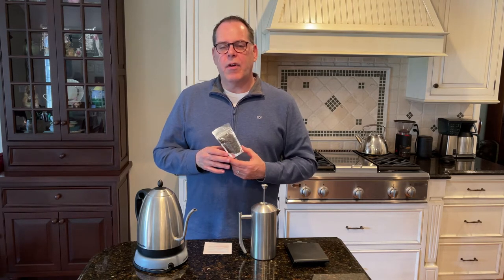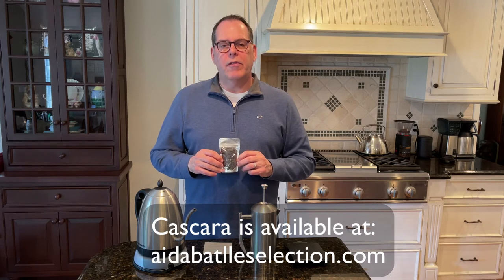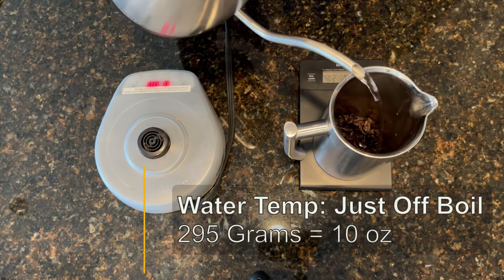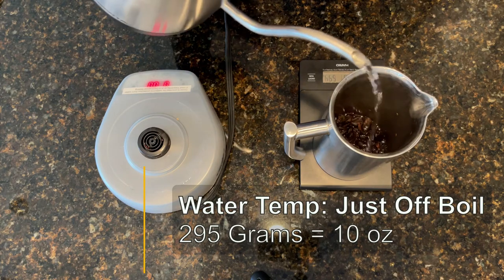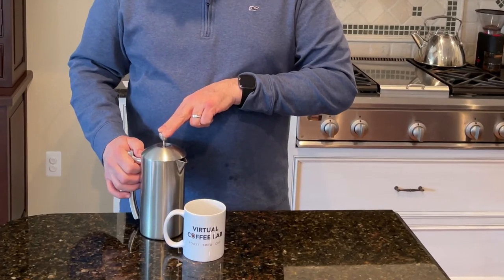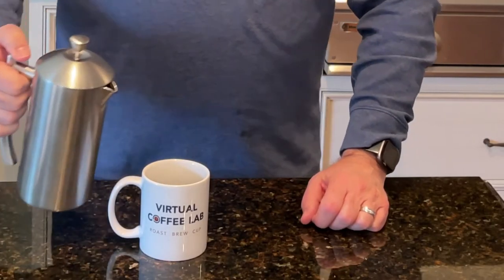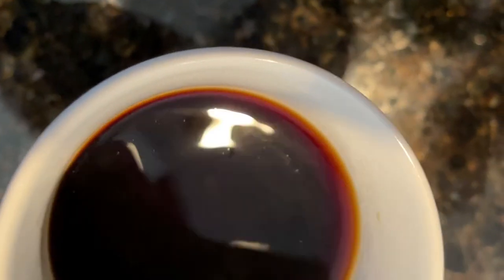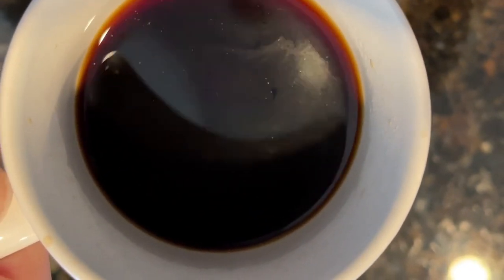Cascara - Coffee Cherry Tea - First Time Drinking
Cascara is the dried cherry from Aida Batlle Selection's Award Winning Coffee For Home Coffee Roasters.  This is the first time I have tasted the cherry from a coffee plant and let me say, it was not what I expected.  I used a french press to brew my cascara tea or should I call it cascara coffee ?  From the appearance of the dried fruit, the way it poured into the mug and the taste and mouthfeel, this was a wonderful experience.  It has a surprisingly sweet, cherry wine like taste that reminds me of drinking hot cider type beverage.
Aida is a 5th generation coffee producer in El Salvador.  She has won the "Cup of Excellence" award for her Finca Kilimanjaro coffee which we roasted and tasted last week.  See that video here:

Carcara means "husk" in Spanish.  In today's video, we brew and taste the Cascara Indigo Reserve from Aida Batlle Selection. It is a coffee tea but it isn't made from an herb, rather the cherry portion of the coffee plant fruit.

There is more to this beverage than meets they eye so please watch till the end.

Items I Use to Brew Coffee:

I’ve included links to all the items I used for this video plus some additional links to items I use all the time for my coffee hobby.  (If you click on these links I may receive a fee which helps support this channel)

You can make your own stainless steel disc using a kitchen sink drain strainer

Do you roast coffee at home?  Have you ever tasted the dried fruit of a coffee plant?   Have you ever drank Cascara?  What was your experience?   Please share your comments and be sure to like this video!

I roast my coffee on a Mill City 500 Gram Coffee Roaster.  It has been a great drum roaster for my home coffee roasting hobby and would highly recommend Mill City to anyone interested in purchasing a drum coffee roaster big or small.

Venting, Wire Cart, Organizing Bins
Selkirk 3” X 6” (B-Vent) Pellet

24x48x63 wire rack (wheels not included)